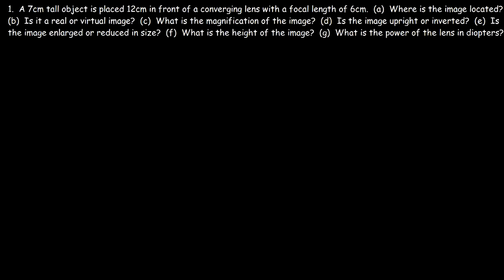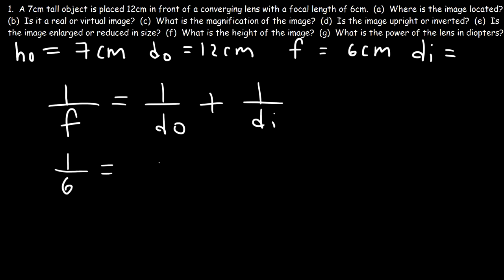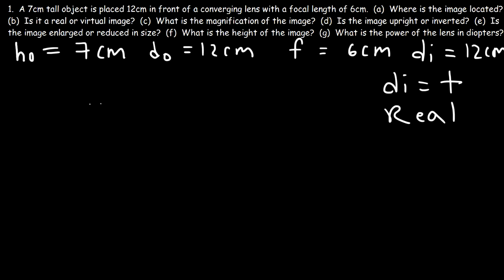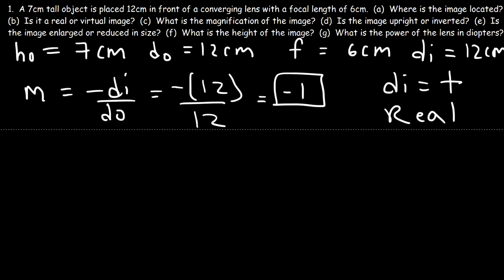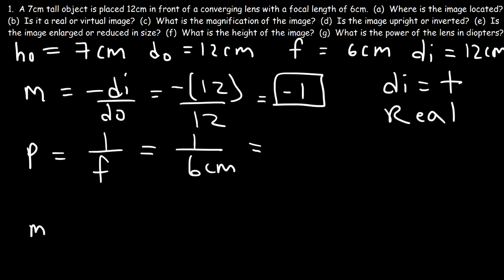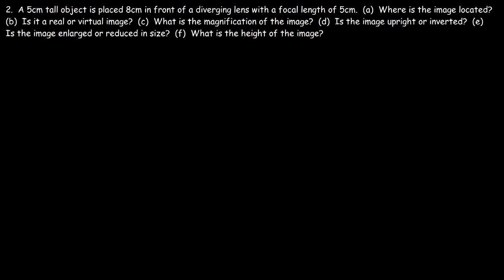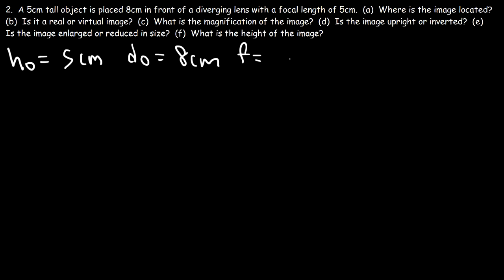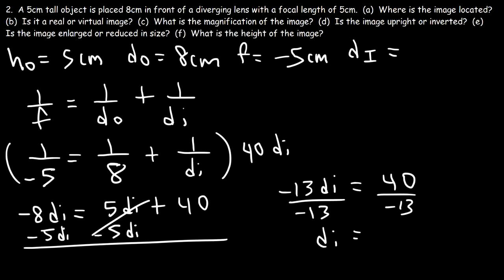Thin Lens Equation, Optics, Converging Lens & Diverging Lens - Physics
This physics video tutorial provides a basic introduction into the thin lens equation.  It explains how to use this equation to calculate the image distance given the focal length of the lens and the object distance.  The focal length is positive for a converging lens and negative for a diverging lens.  A diverging lens always produces a virtual image.  A converging lens can produce a real image or a virtual image.  This video on optics contains plenty of examples and practice problems.  This tutorial explains how to tell if the image is upright or inverted, enlarged or reduced in size.  It explains how to calculate the magnification and image height.  This video also explains how to calculate the power of the lens in diopters.